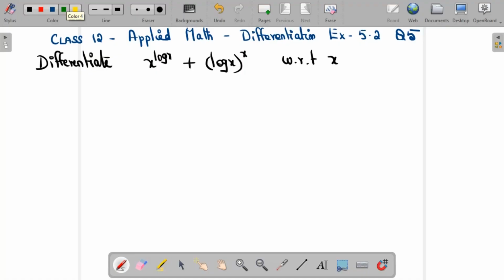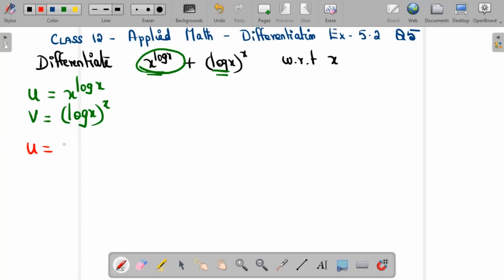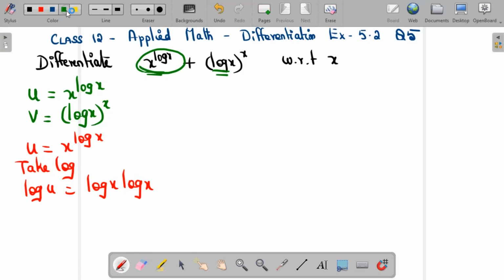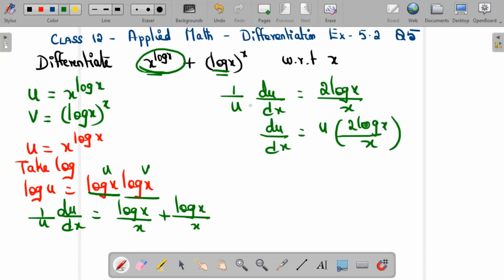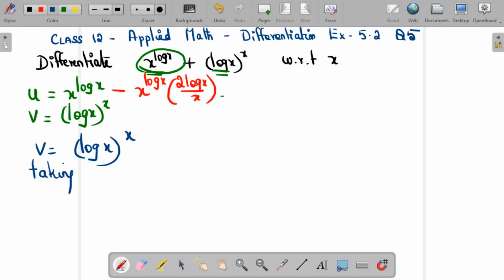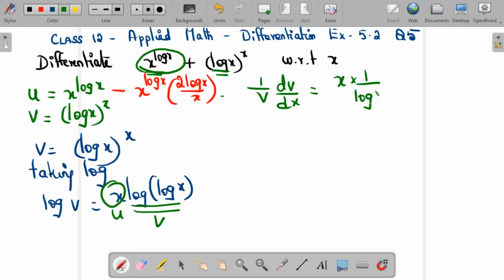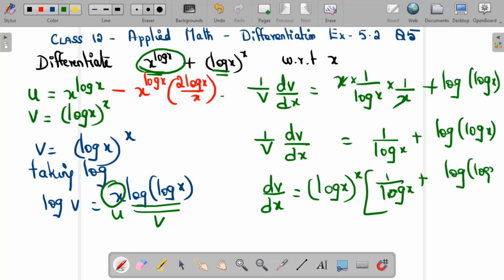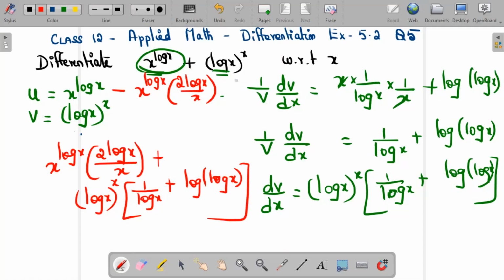Class 12 AppliedMaths | Differentiate x^(logx) + (logx)^x | Logarithmic Differentiation| Ex 5.2 Q5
📌 Problem: Differentiate x^(log x) + (log x)^x with respect to x

📚 Class 12 Applied Mathematics | ML Aggarwal Chapter 5 – Differentiation | Exercise 5.2 | Q5

⏱ STEP-BY-STEP SOLUTION
0:00 Problem Statement – Differentiate x^(log x) + (log x)^x w.r.t x
0:20 Step 1 – Split into two terms: u = x^(log x) and v = (log x)^x
0:40 Step 2 – Differentiate u = x^(log x): take log both sides
1:00 Step 3 – log u = log x · log x = (log x)²
1:20 Step 4 – Apply product rule: 1/u · du/dx = 2 log x / x
1:45 Step 5 – Result for u: du/dx = x^(log x) · (2 log x / x)
2:10 Step 6 – Differentiate v = (log x)^x: take log both sides
2:30 Step 7 – log v = x · log(log x)
2:50 Step 8 – Apply product rule: 1/v · dv/dx = 1/log x · 1/x + log(log x)
3:20 Step 9 – Result for v: dv/dx = (log x)^x · [1/log x + log(log x)]
3:50 Step 10 – Final Answer: x^(log x) · (2 log x/x) + (log x)^x · [1/log x + log(log x)]

📖 TOPICS COVERED
✔ Logarithmic Differentiation (x^x type problems)
✔ Differentiation of Composite Logarithmic Functions
✔ ML Aggarwal Class 12 Applied Mathematics – Chapter 5

👍 Like this video if the solution helped you!